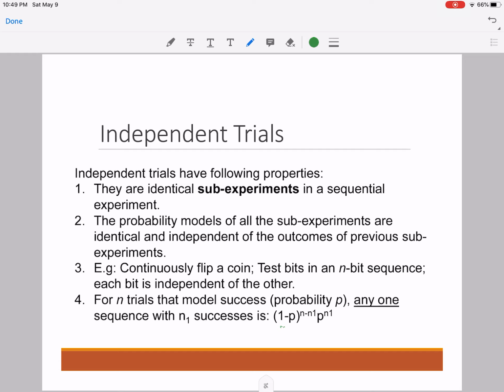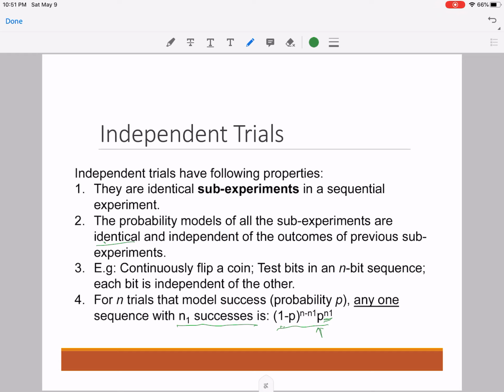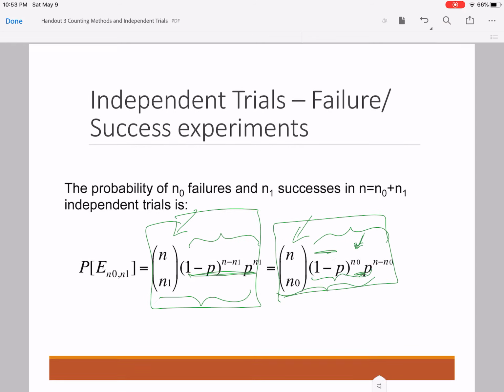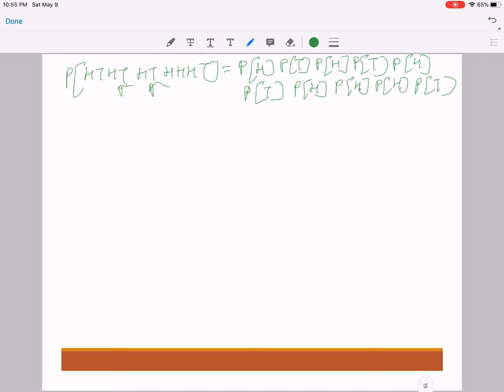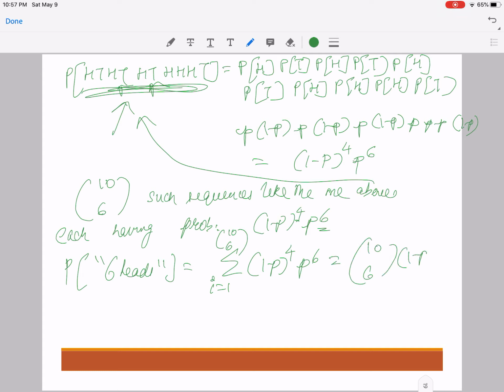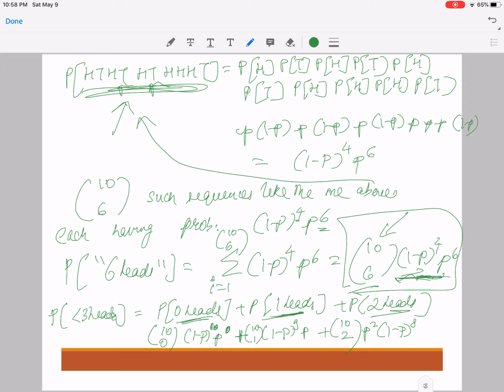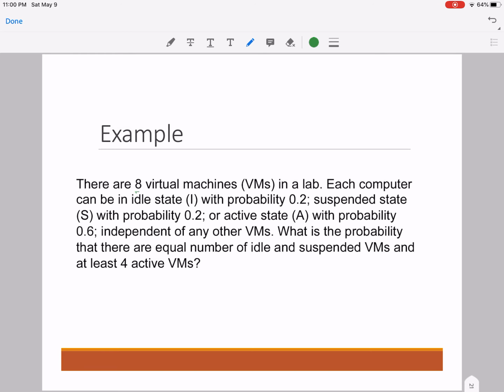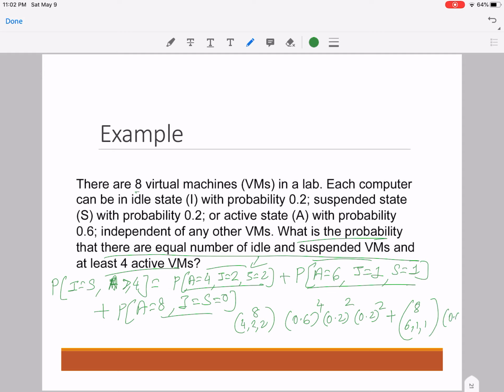[ENGR 250 University of the Pacific] Lecturette 7 Independent Trials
This video covers the concept of independent trials.